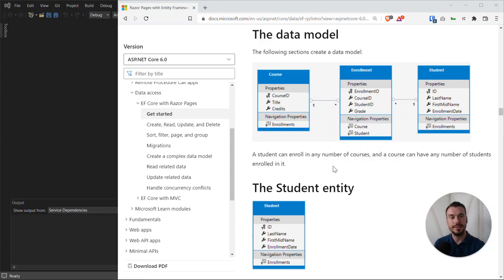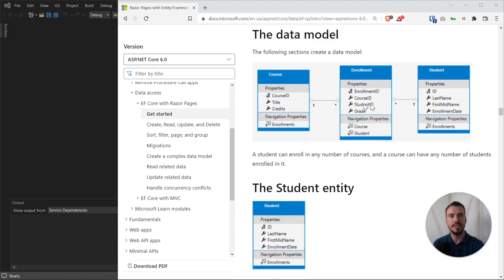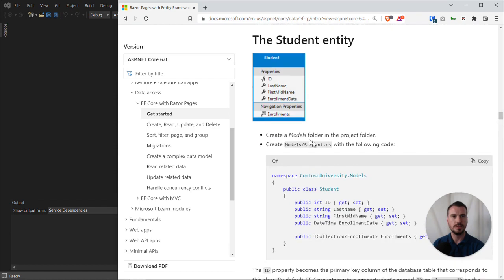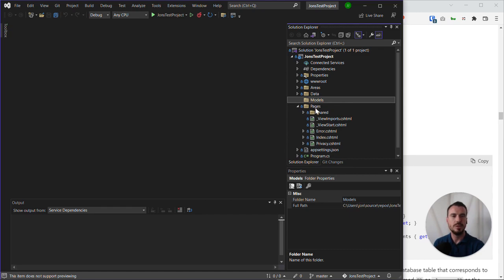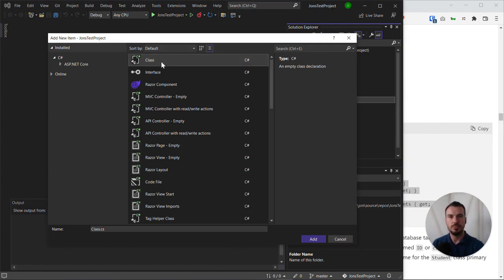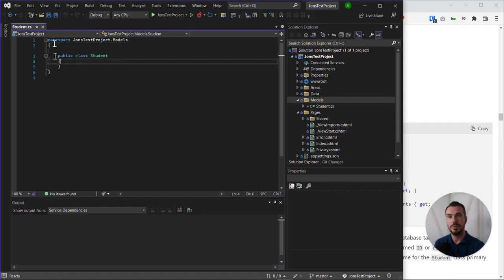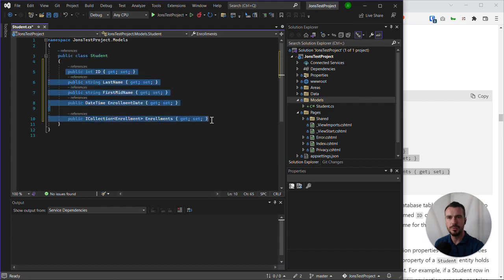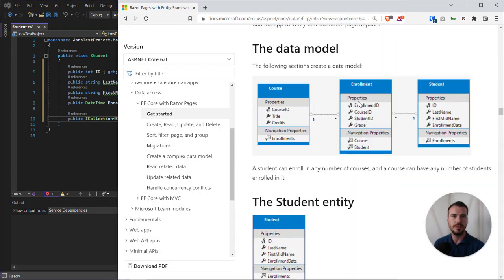07 Setting up our C# Class Models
In this video we create a "Models" folder and start setting up our classes to represent the entities we wish to store in our database.